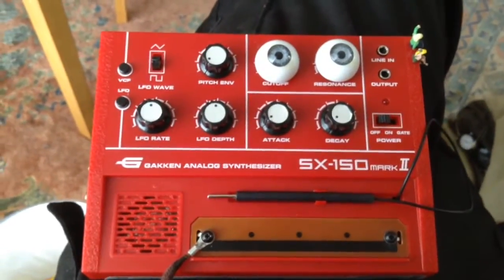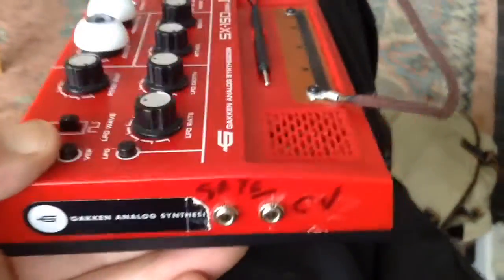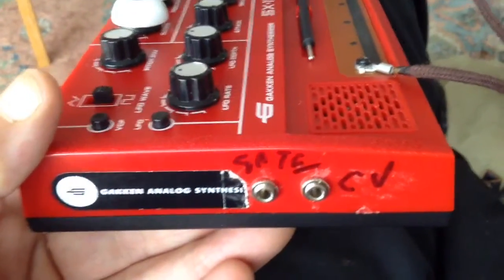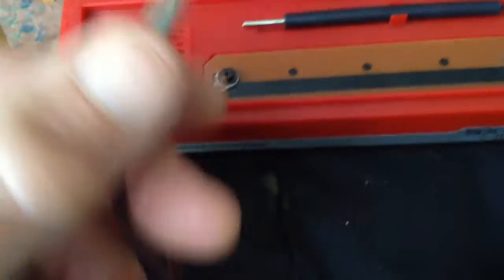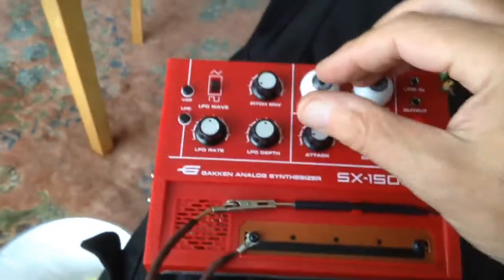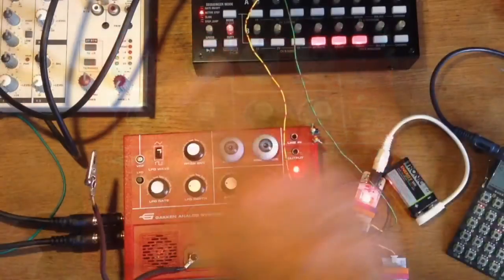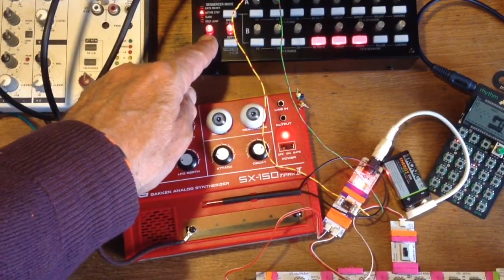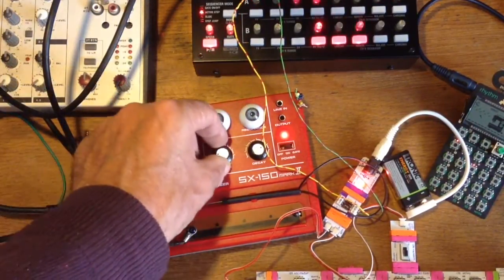Gakken SX-150 MkII - CV-Gate & Drone Clip Mods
Completed mods